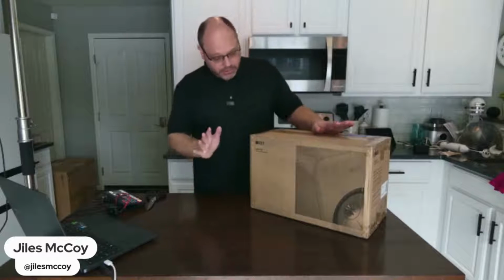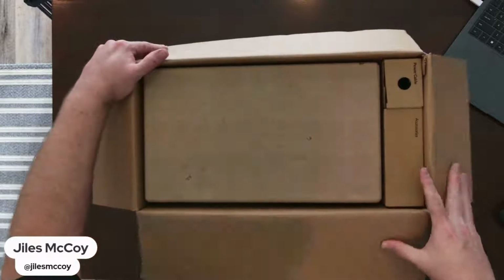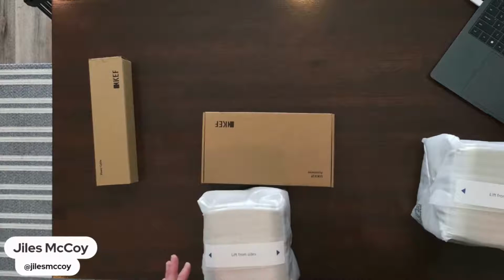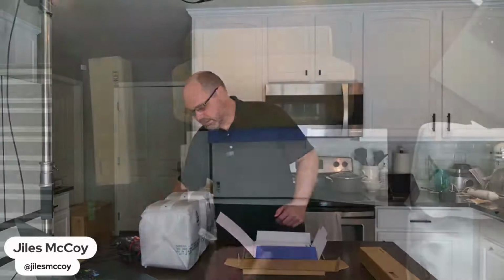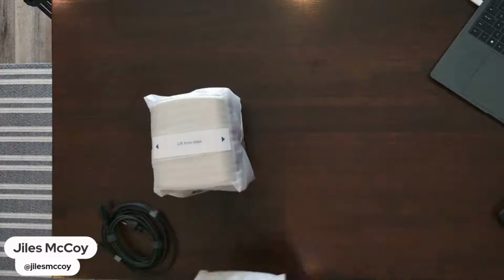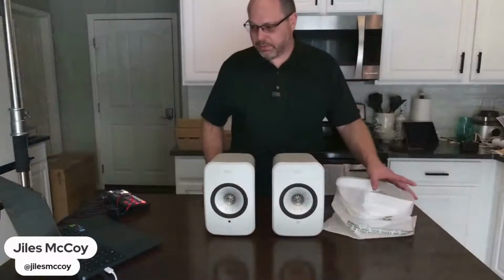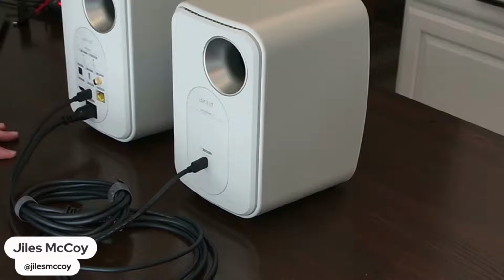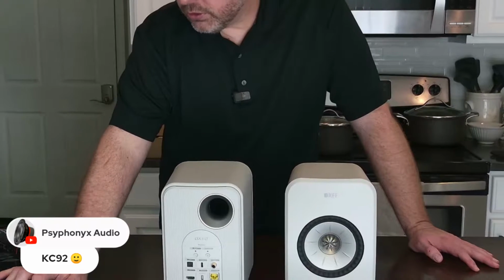UNBOXED Live! - KEF LSX II LT Powered Speakers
UNBOXED Live! - KEF LSX II LT
Join us live as we unbox the KEF LSX II LT powered speakers live on all the socials! You never know what might happen!

▶️ Get Yours -   - Best Buy
▶️ Get Yours -   - Amazon

*** Thanks For Checking!

Purchases made through some store links (Samsung, Best Buy, Amazon, and others) may provide compensation to Home Theater Fanatics LLC. There is no additional cost to you!
***Thanks Again!